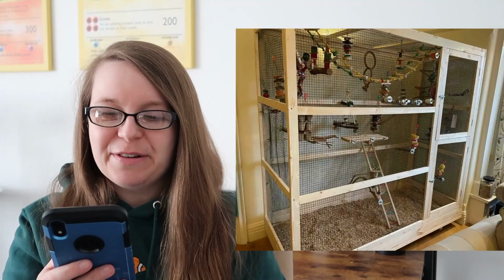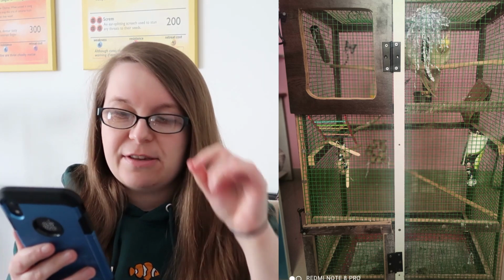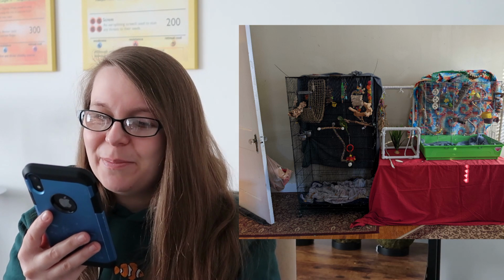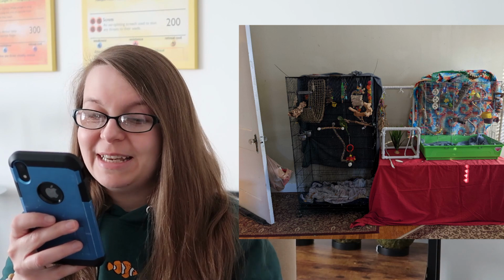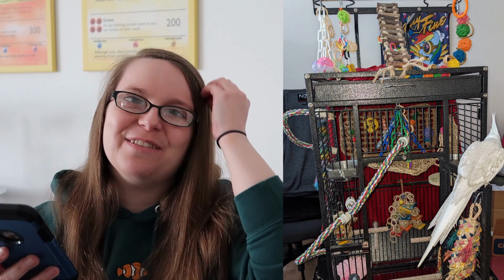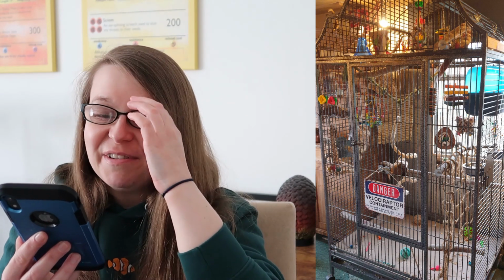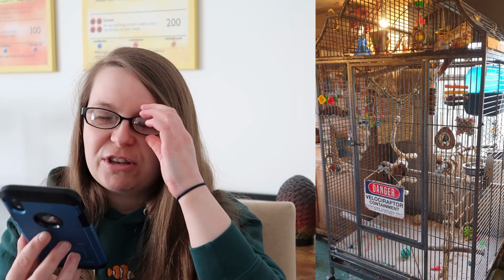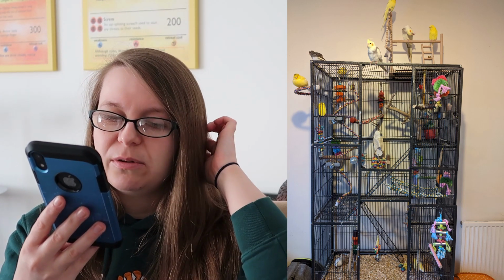Reacting to My Subscribers’ Bird Cages! #7 | BirdNerdSophie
Hi everyone, here is the seventh of my parrot cage reaction series! I hope you enjoyed it!

Let me know who lives in it and if you'd like to remain anonymous!